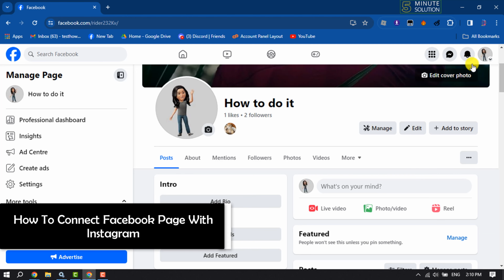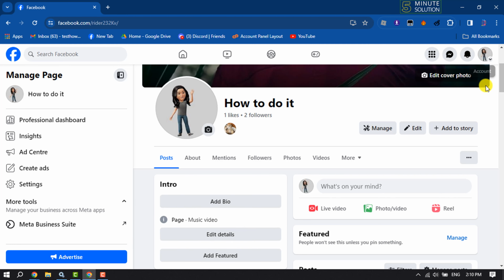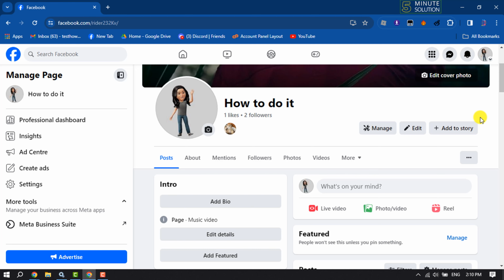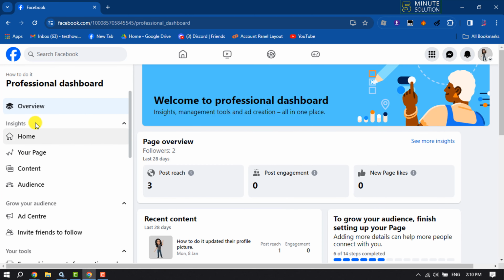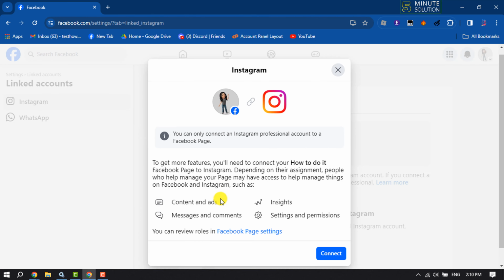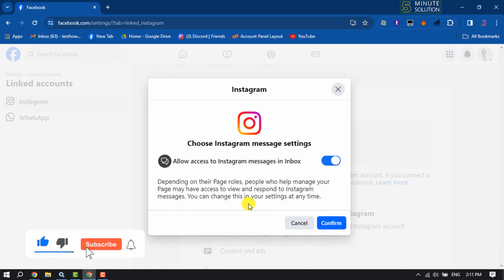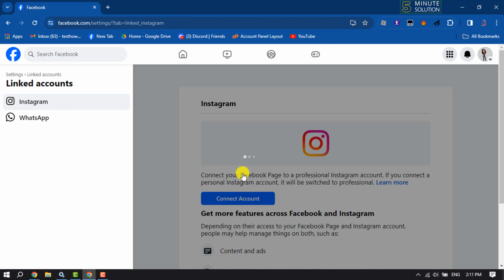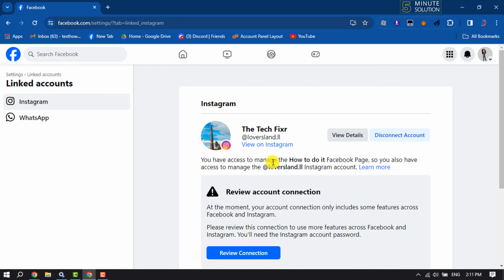How To Connect Facebook Page With Instagram - Full Guide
Connect an Instagram professional business account to a Facebook business Page to sync your profile photo and create social media posts.